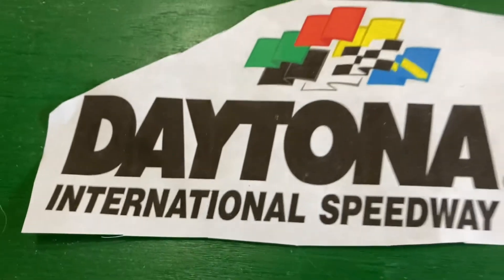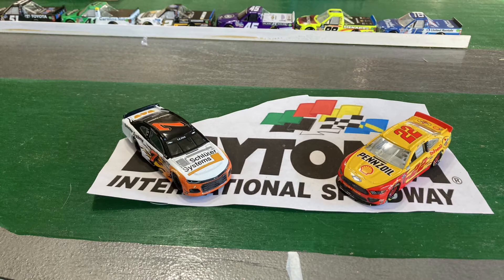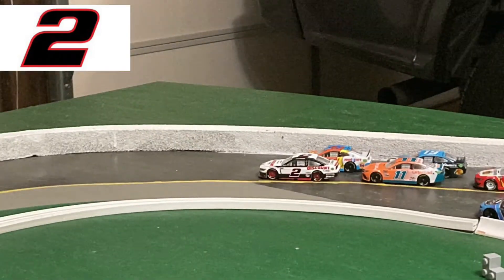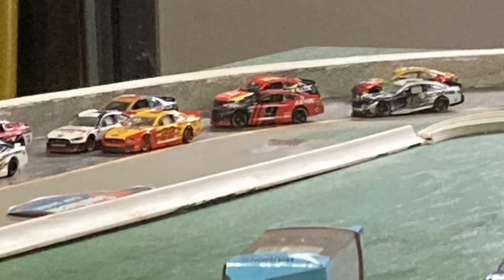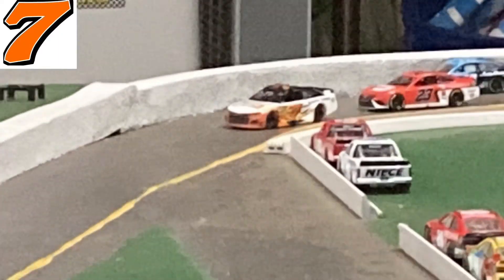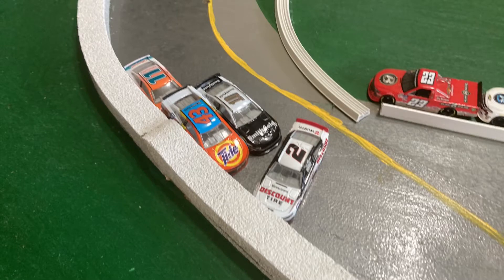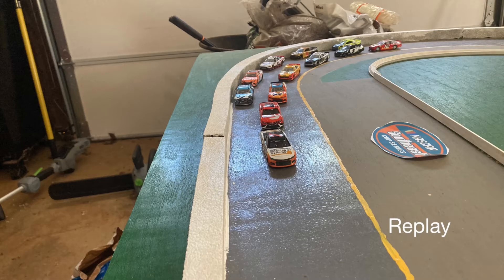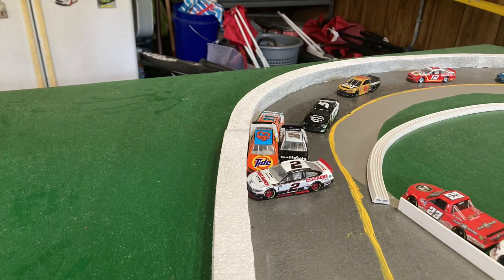SECS Busch Clash S3